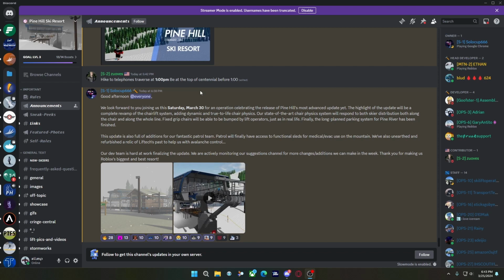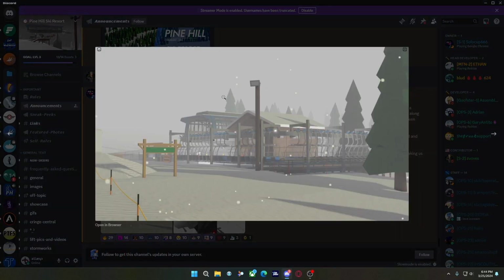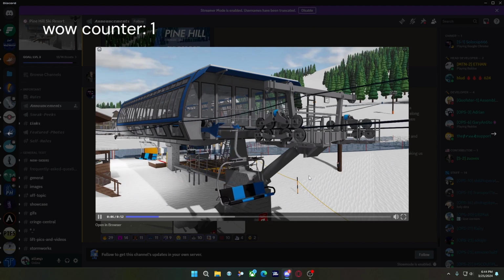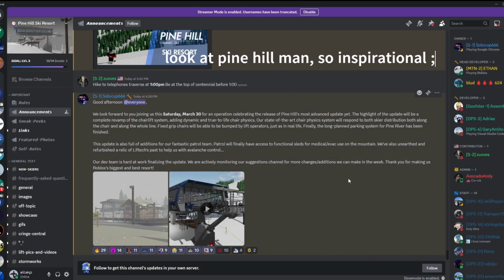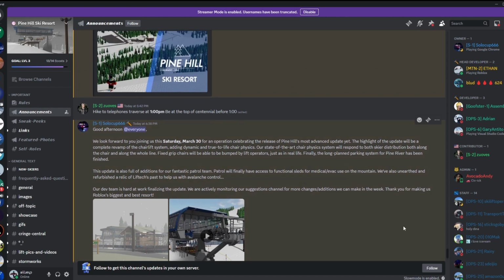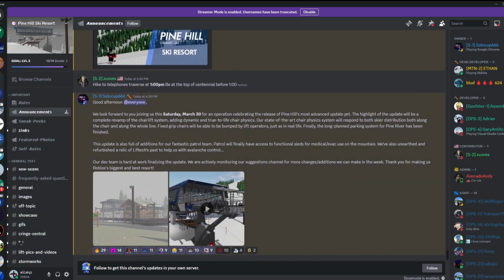PINE HILL HUGE UPDATE ANNOUNCED